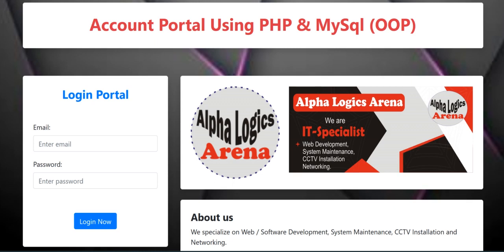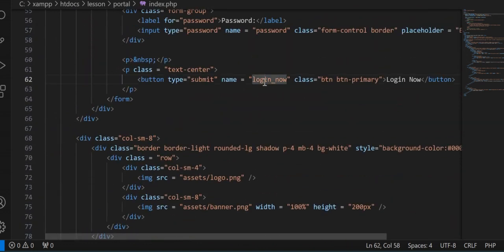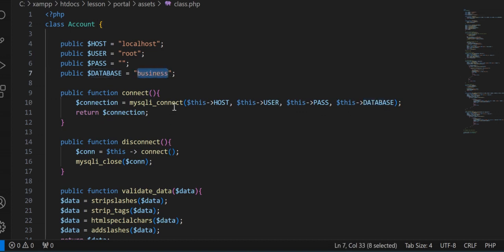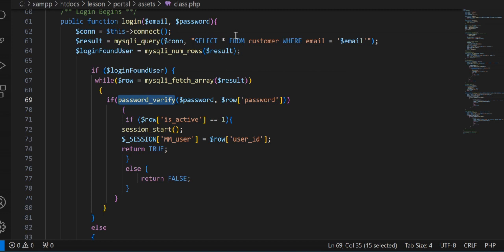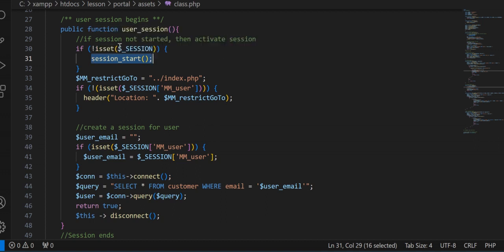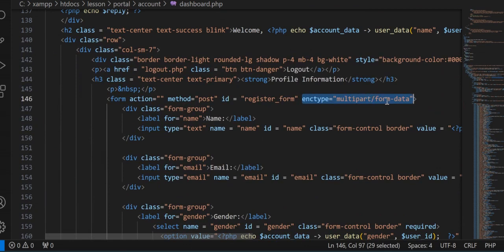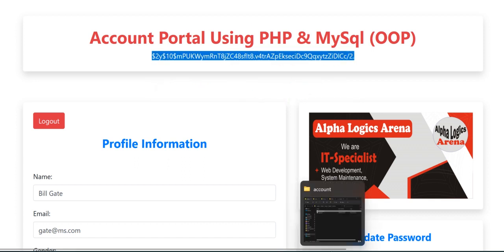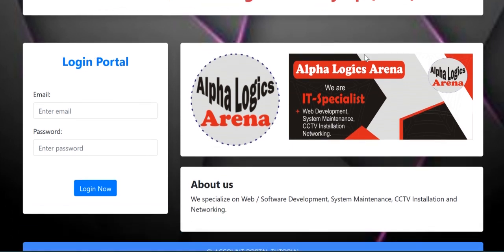User Login and Account Portal Using PHP & MySql OOP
How to build a User Login and Account System/Portal Using PHP & MySql (OOP)